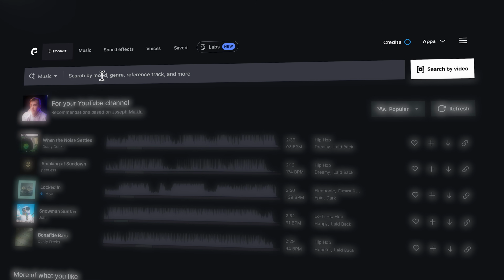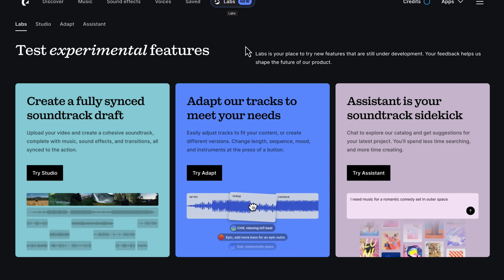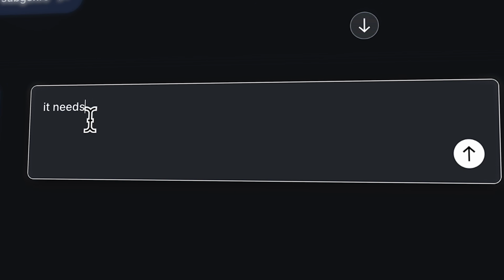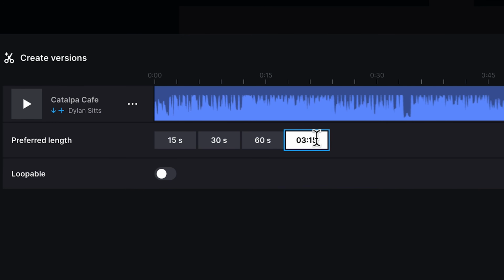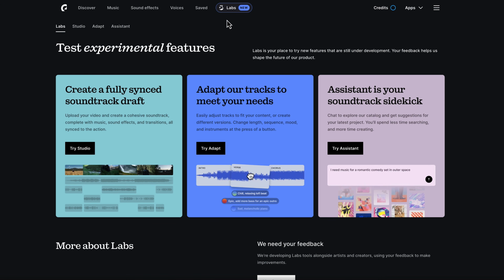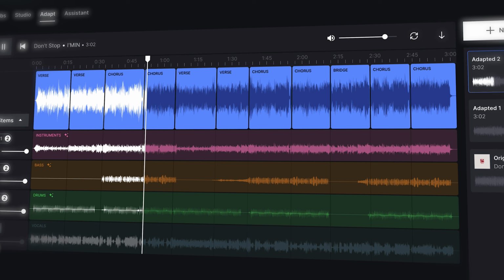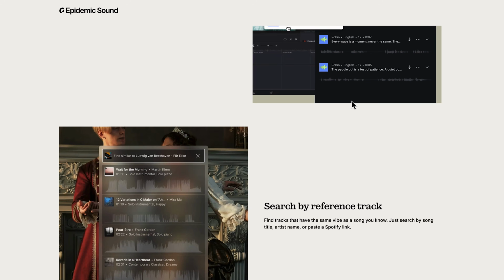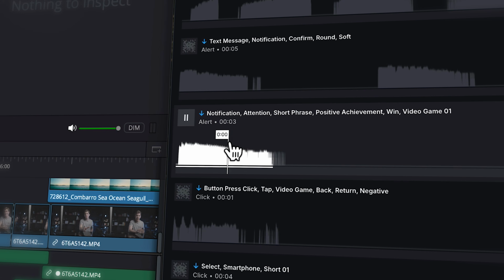How to use Epidemic Sound the RIGHT way - 5 NEW Tips! (Tutorial)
Epidemic Sound is one of the best royalty free music licensing sites for creators in 2026, and in this tutorial I'll show you 5 tips and tricks to getting the most out of your subscription and speed up your editing workflow.

Chapters:
0:00 How to use Epidemic Sound
0:10 AI Search
0:54 AI Assistant
2:03 Song Retiming (Versions)
3:25 Song Remixing (Adapt)
4:37 The Plugins

Get 2 FREE months added to your Artlist subscription by going through my link.